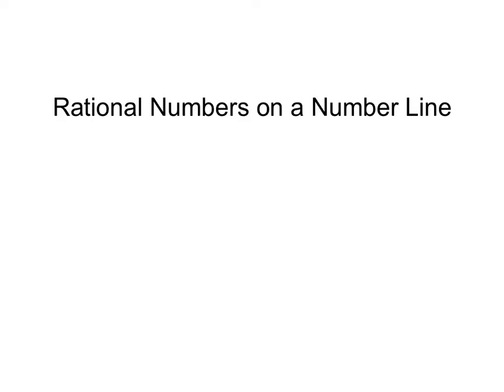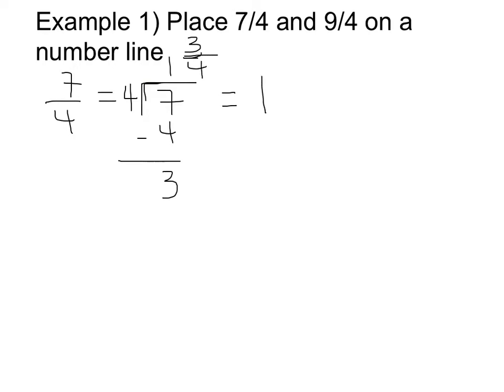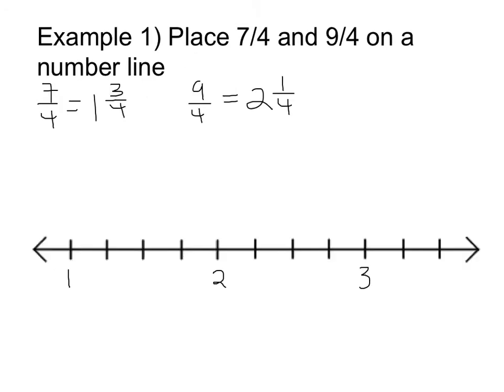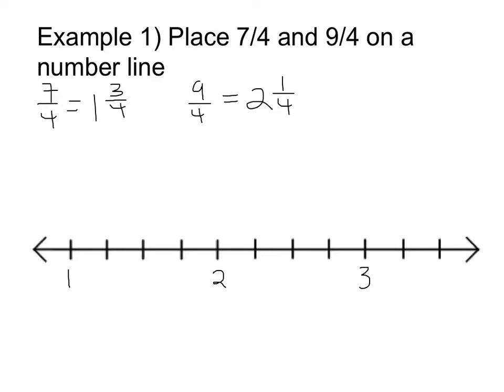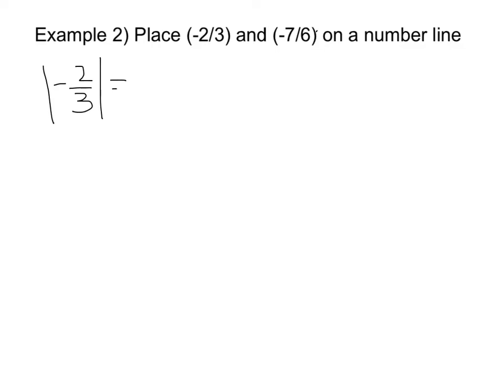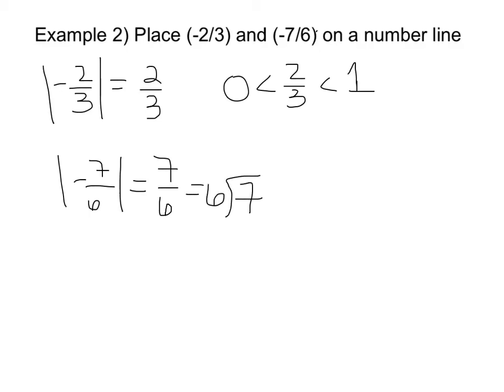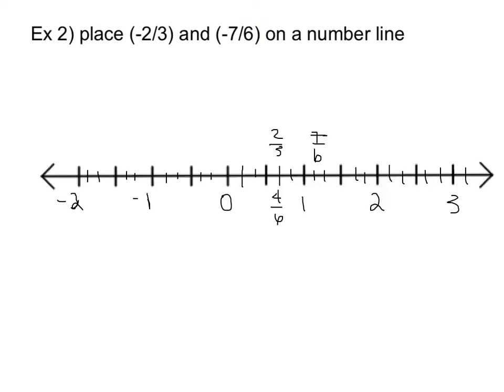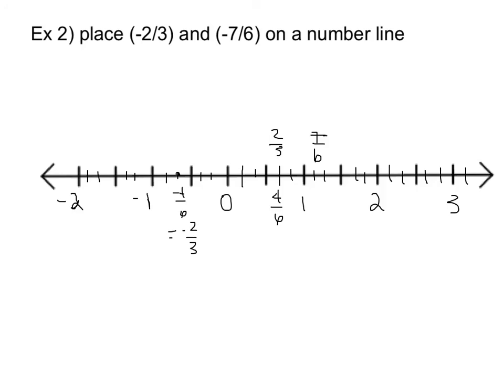Rational numbers on a number line